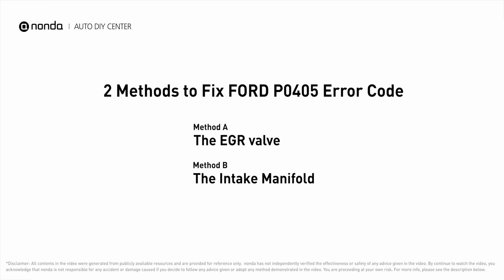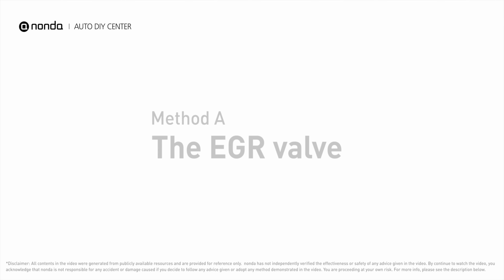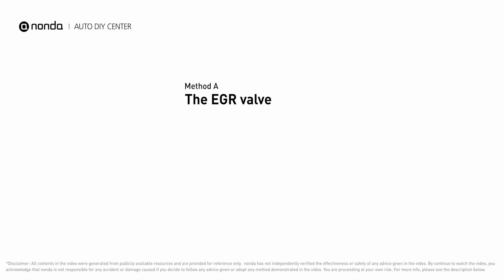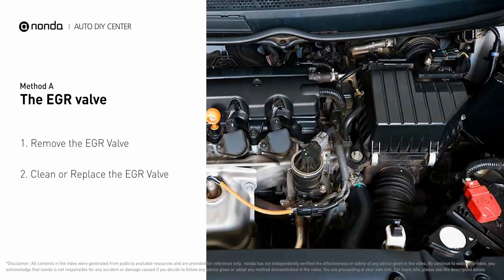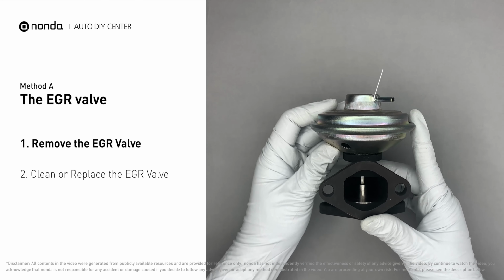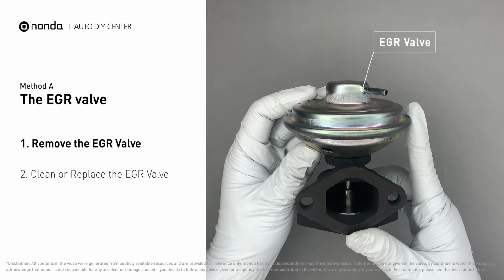How to Fix FORD P0405 Engine Code in 3 Minutes [2 DIY Methods / Only $4.66]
Claim your FREE engine code eraser

Engine Code FORD P0405 Saving Repair Parts:
EGR Valve

This video shows you How to Fix Engine Code FORD P0405 in the easiest, quickest, and cheapest way. 2 practical solutions to fix the FORD P0405 error code. 2 simple DIY solutions to repair FORD P0405.

Engine Code FORD P0405: Exhaust Gas Recirculation (EGR) Sensor ‘A’ Circuit Low. It indicates that the engine control module detects the EGR sensor has gone below its specification range. Exhaust Gas Recirculation. How to Clean the EGR Valve. How to clean the Intake Manifold. Tips and tricks for cleaning the EGR Valve in your car and fixing code FORD P0405. Tips and tricks for cleaning the Intake Manifold in your car and fixing code FORD P0405.

Fix Engine Code FORD P0405 Easy DIY Method A | The EGR Valve
(1) Remove the EGR Valve
(2) Clean or Replace the EGR Valve

Fix Engine Code FORD P0405 Easy DIY Method B | The Intake Manifold
(1) Remove the Intake Manifold
(2) Clean the Intake Manifold

0:00 What is FORD P0405
0:34 Method A - The EGR Valve
1:14 Method B The Intake Manifold
1:52 Claim a FREE Engine Code Eraser